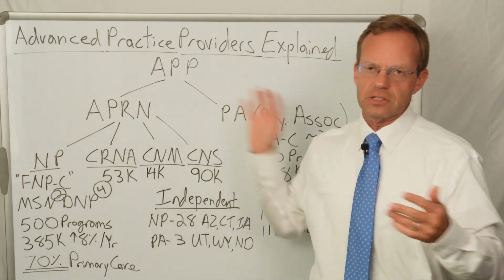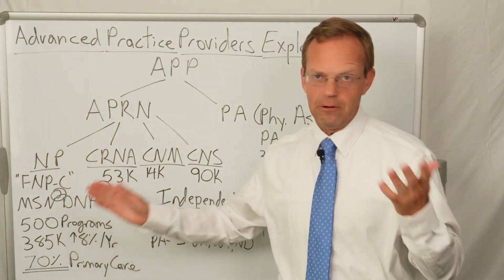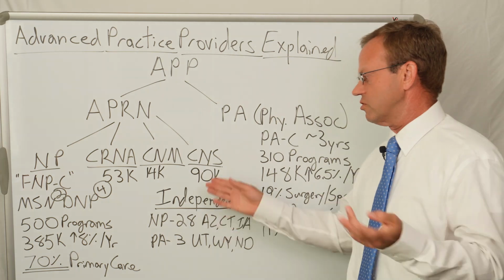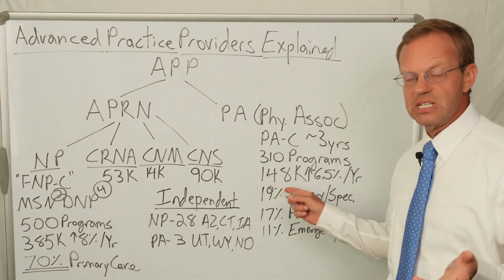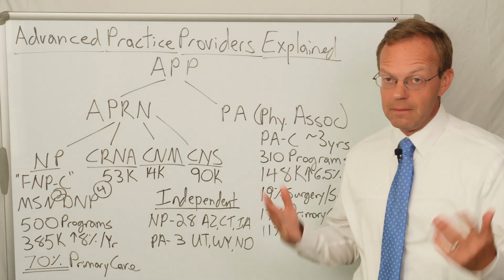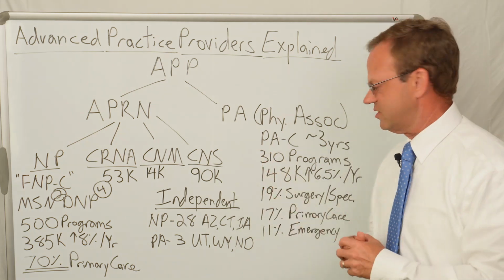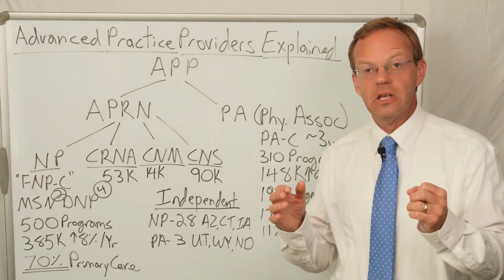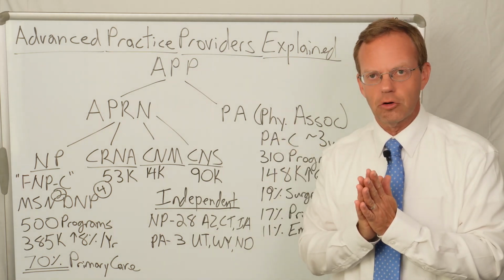Advanced Practice Providers Explained... Nurse Practitioners, Physicians Associates, Plus More!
Advanced Practice Providers (APPs) are clinicians that see patients, take histories, perform physical exams, order tests, perform procedures and prescribe medications... but they are not doctors.

There are two main categories of APPs... Advanced Practice Nurses (APRNs) and Physicians Associates (PAs).

APRN have subcategories of Nurse Practitioners (NPs), Certified Nurse Anesthetists (CRNAs), Certified Nurse Midwives (CNMs) and Clinical Nurse Specialists (CNSs).

There are 385,000 NPs in America and they are by far the largest of the APP groups.  70% of NPs work in Primary Care and help make up for the shortage of physicians.

There are 145,000 PAs in America and they tend to go more into surgical specialties such as General Surgery, Cardiothoracic Surgery and Orthopedic Surgery.  PAs work in Primary Care as well and 11% of PAs work in the Emergency Department.

Often APPs must practice under the supervision of a doctor.  HOWEVER in 28 states, NPs can practice independently.  PAs can practice independently in 3 states.

90,000+ Views Per Month Across All Platforms.